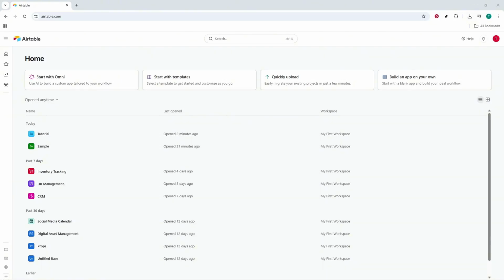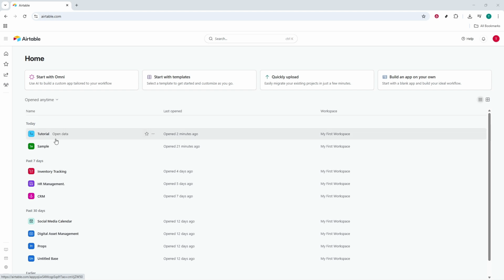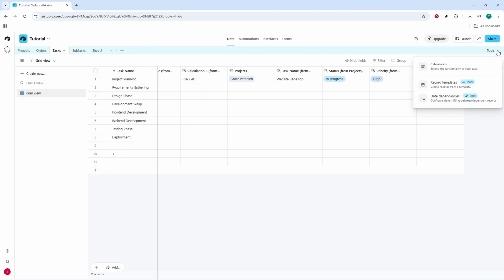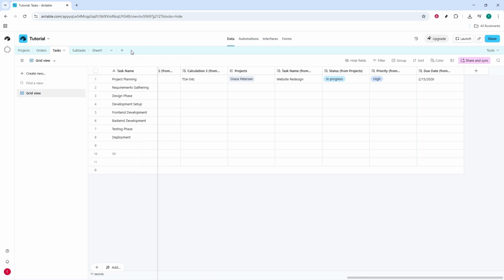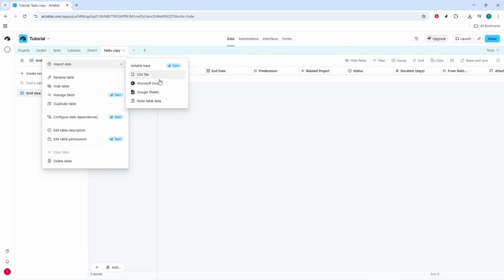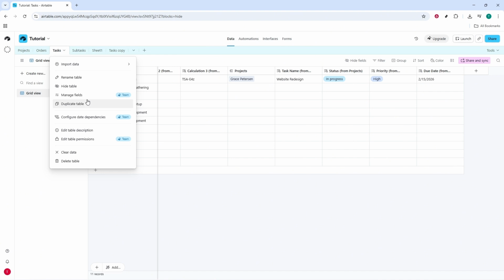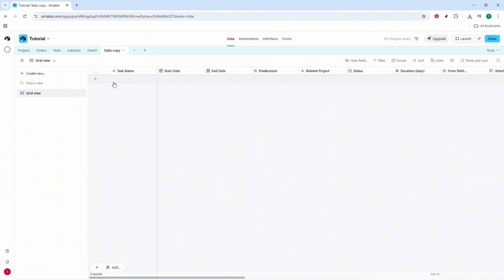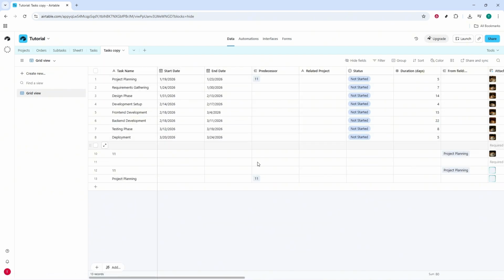How To Move Or Copy A Table To Another Base On Airtable (Step-by-Step)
Learn exactly how to move or copy your Airtable tables between different bases without losing your data structure. This tutorial walks you through the most efficient ways to migrate your information and keep your workflow organized.

In this video, you will learn:
• How to use the Airtable sync feature for tables
• The process of duplicating tables to new bases
• Best practices for maintaining field types during the move
• How to verify your data after the transfer is complete

Streamline your Airtable database management by mastering these simple movement techniques.